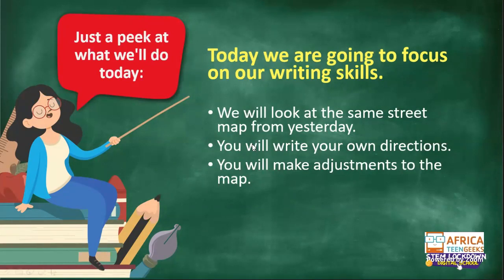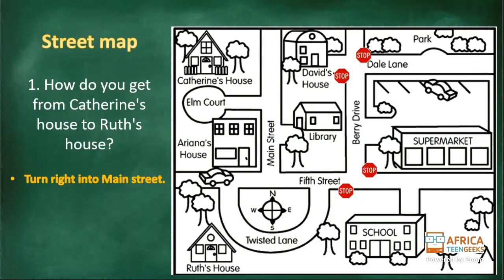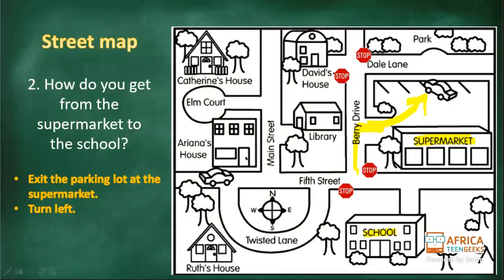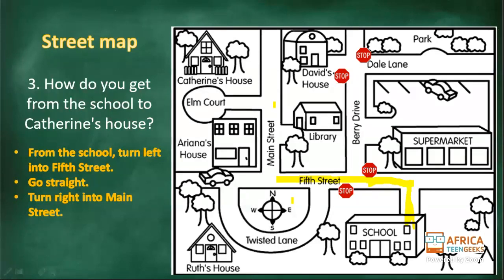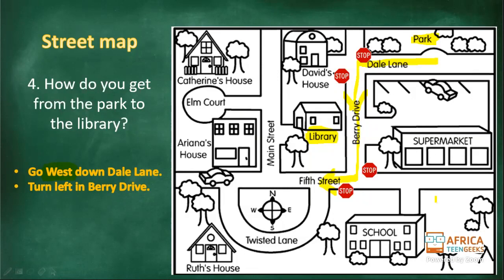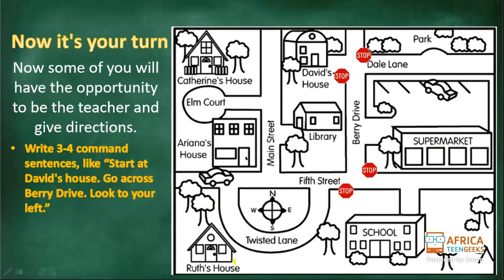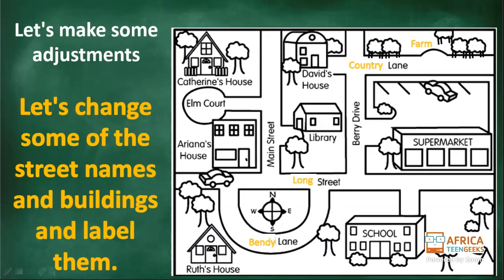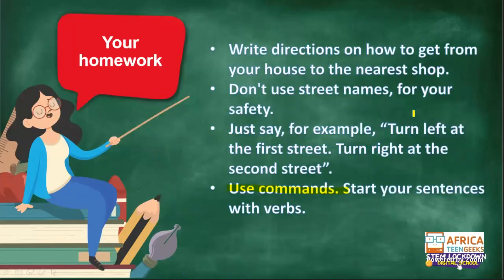Grade 4 English FAL 21 May 2020 Writing